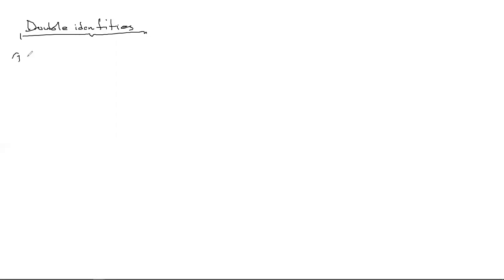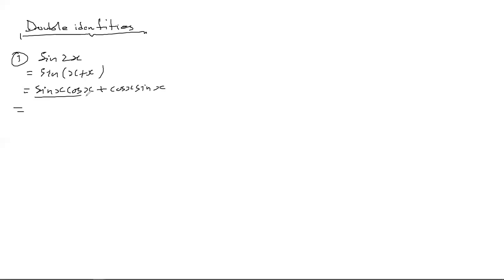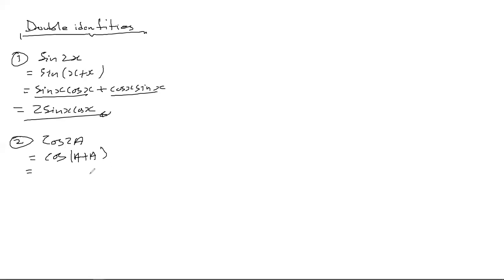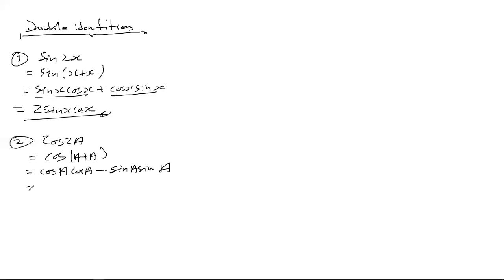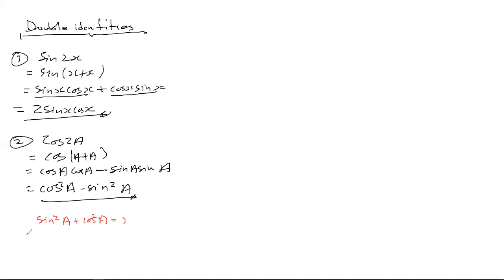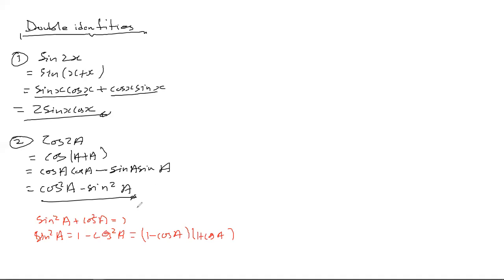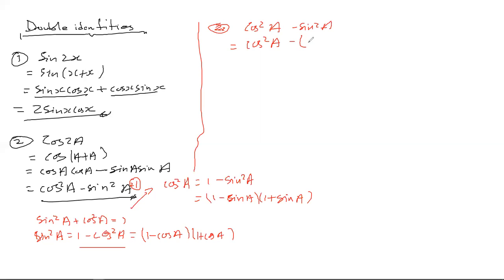Grade 12 Double Identities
what about sin(2A) and cos(2A)?